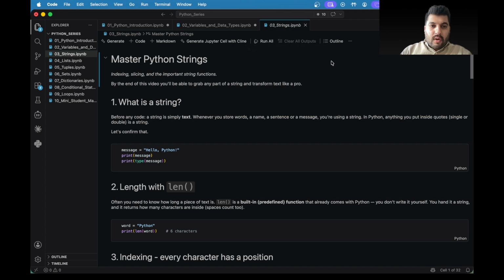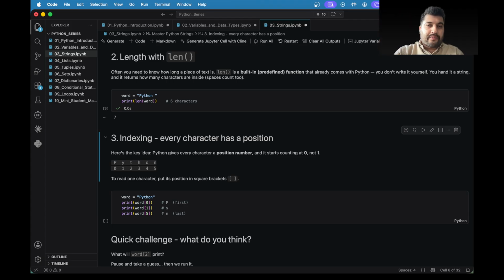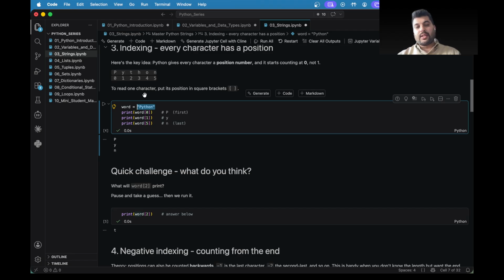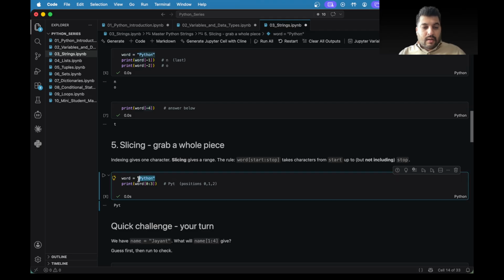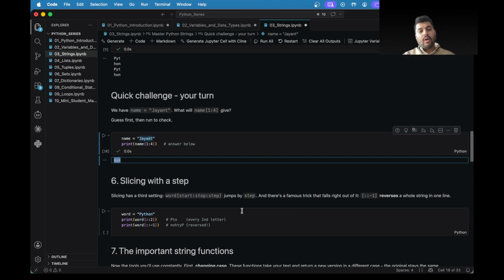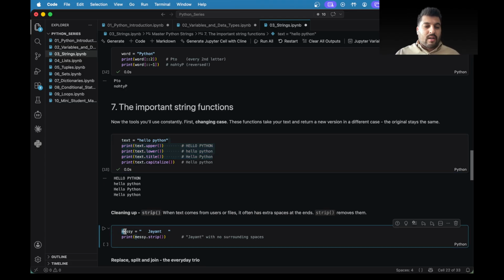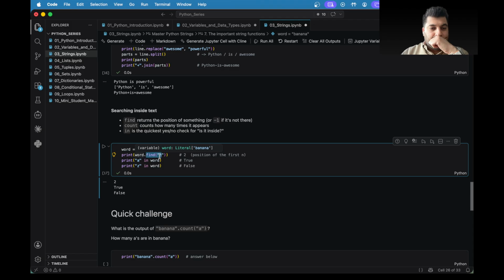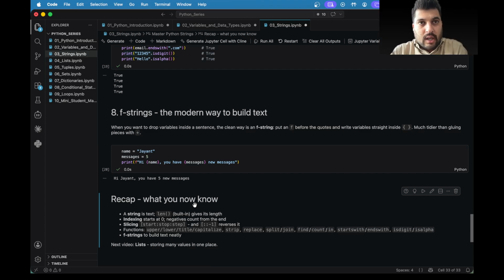Master Python Strings: Indexing, Slicing and Functions (Full Guide)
Text is everywhere in code. Master Python strings from indexing all the way to the most useful functions.

In this video you'll learn:
- Indexing and negative indexing
- Slicing (and the one-line reverse trick)
- upper, lower, strip, replace, split, join, find, count
- f-strings for clean text